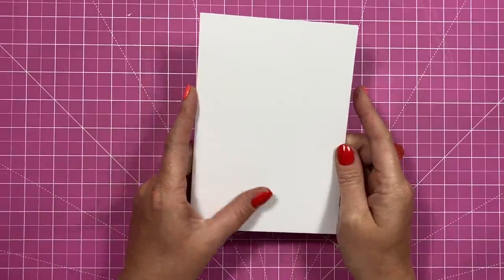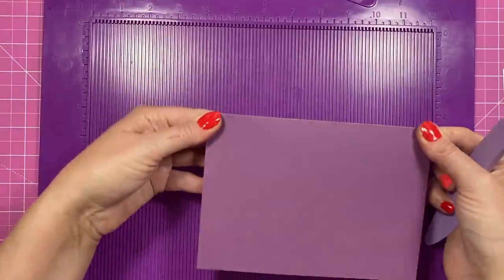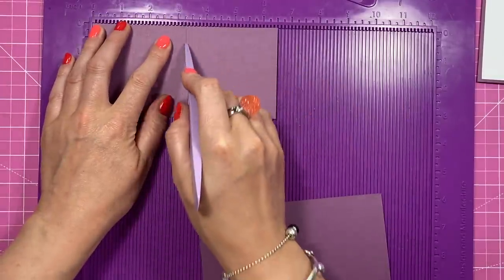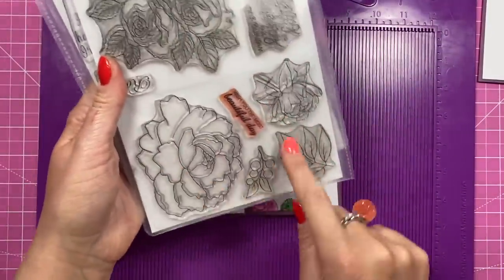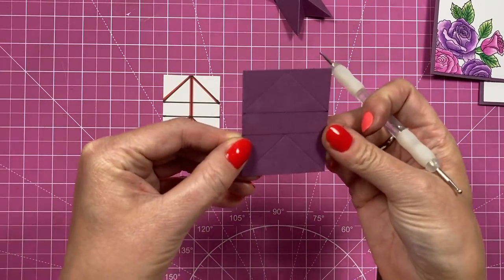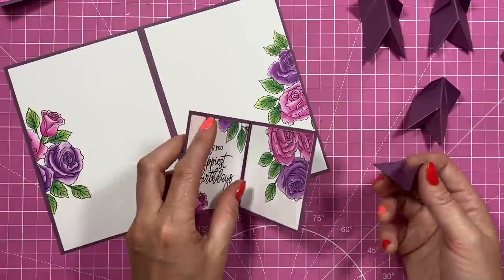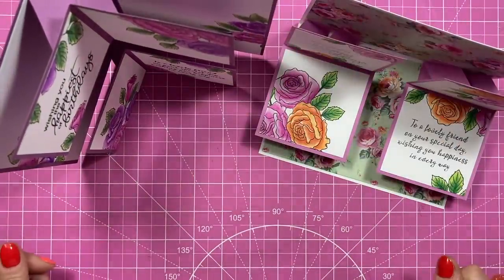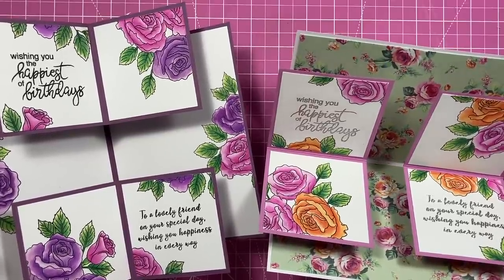Make This Beautiful Double Pop Up Card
Woodware Classic Rose Bunch stamp set

Card Making Magic Versus stamp set (SOLD OUT)

Sam